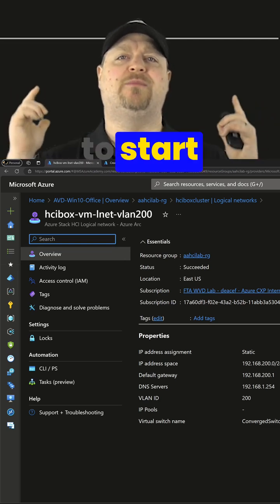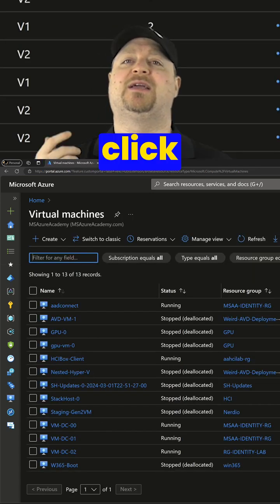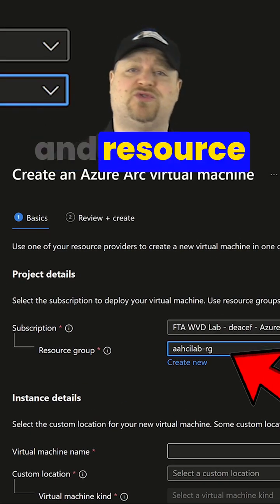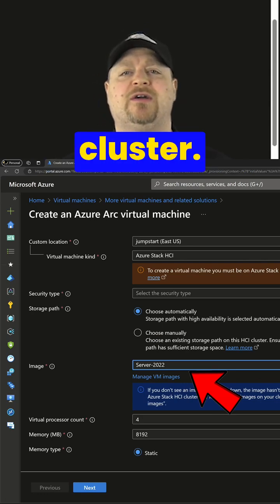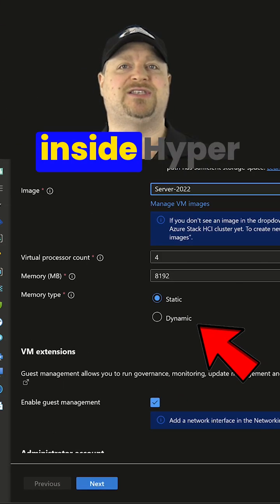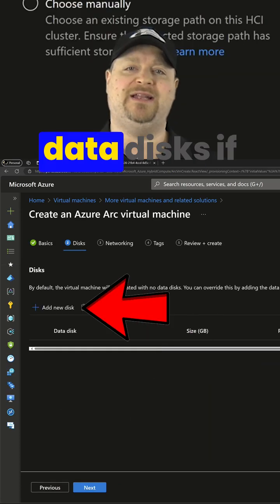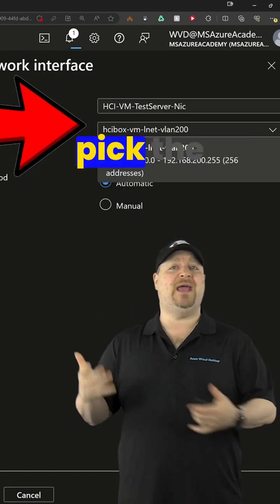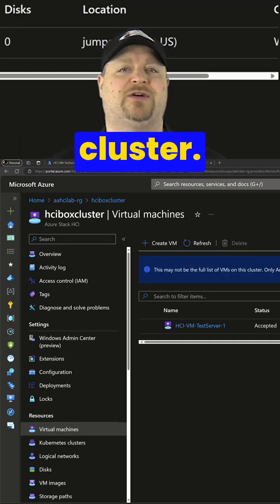How to Make a VM in Azure Super Fast!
Azure Local, AKA Azure Stack HCI give you the power of Azure where ever you need it!  This beginners guide will help you build Azure Local As Fast As Possible So you can test if it's right for you!